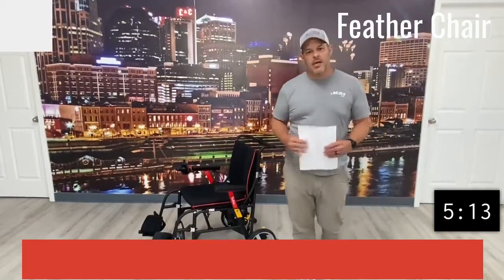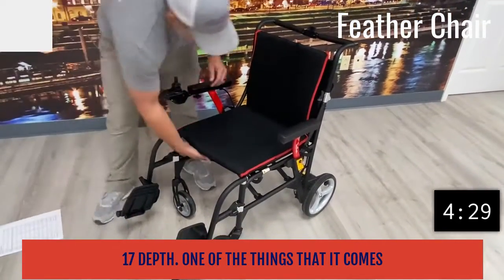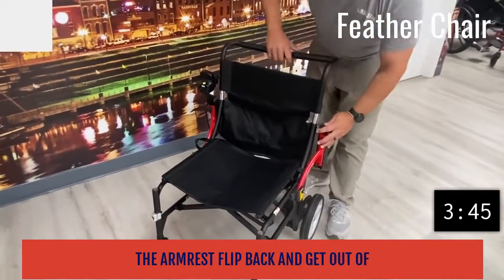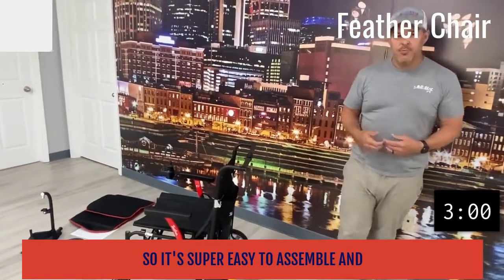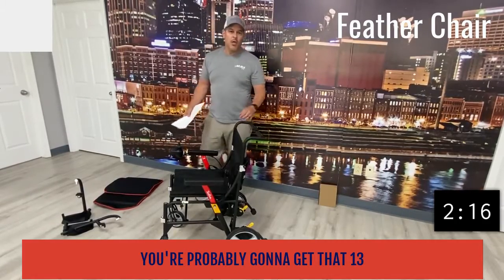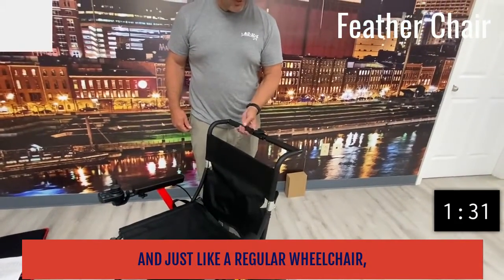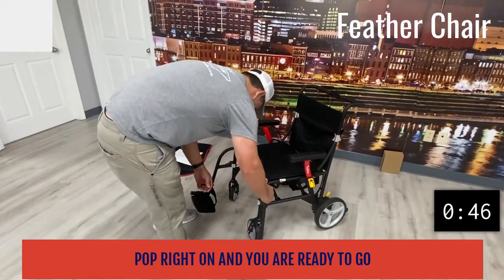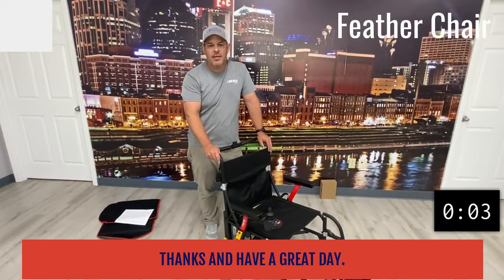The Ligthest Power Chair, The Feather Power Chair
The Ligthest Power Chair. The Feather Power Wheelchair is one of the lightest Electric wheelchairs on the market today. It only weighs 33 lbs and folds up with ease.

We ship in the Continential United States. Most all products can be shipped for free. We have two store locations in the Nashville Tennessee area. One in Hermitage TN and the other in Franklin TN